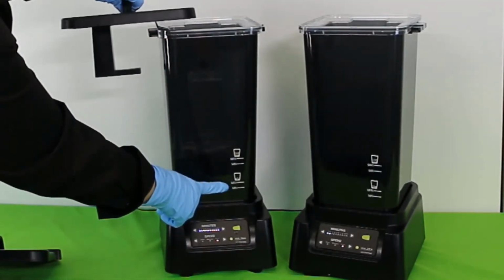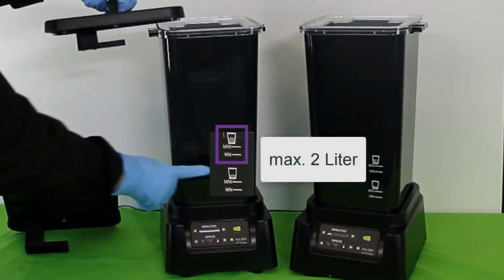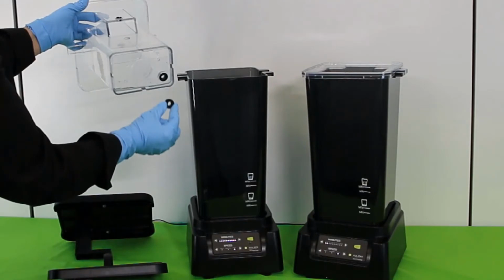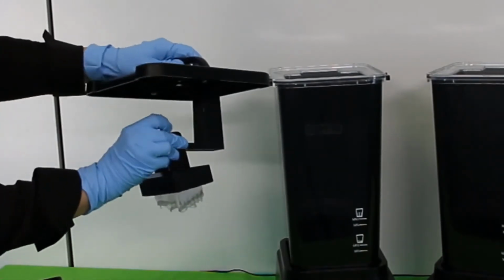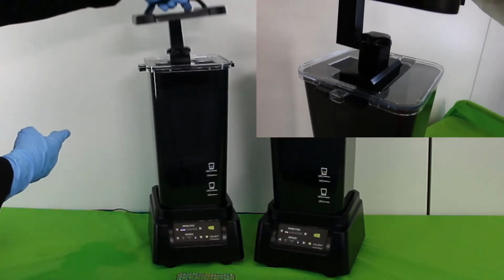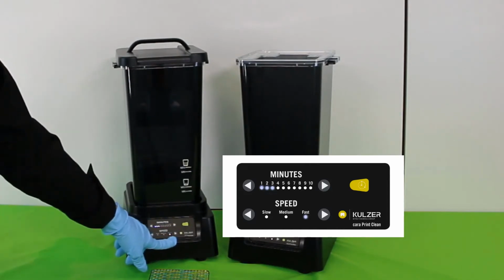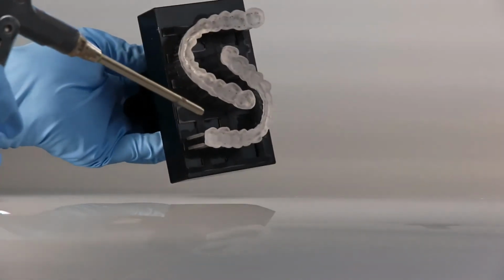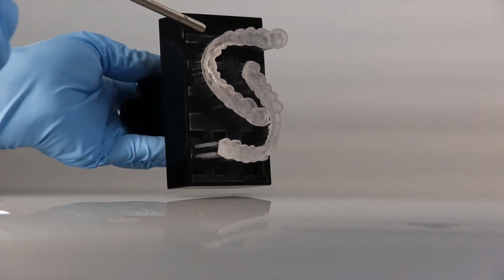Touchless Resin Washing - cara Print Clean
You will see how Kulzer deliver 'touchless resin washing process' with cara Print Wash machine.
Simple and efficient resin washing process will make your team more productive.